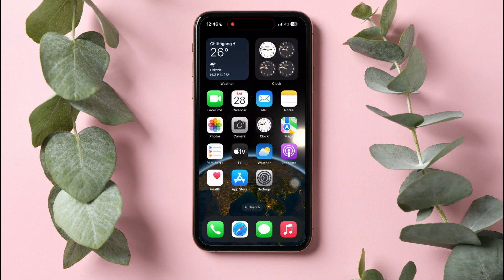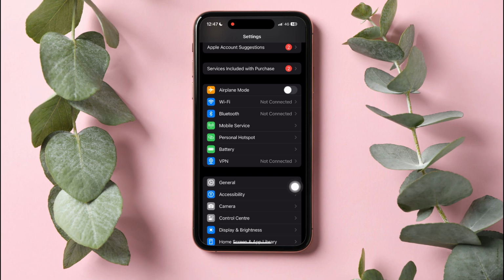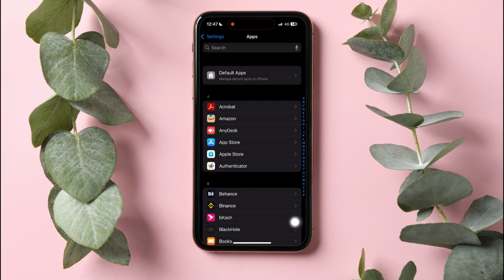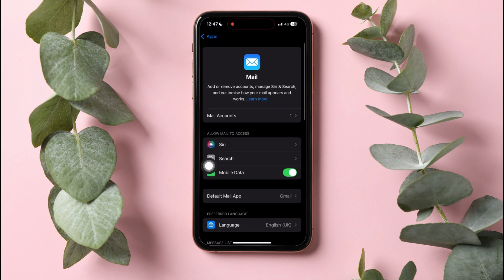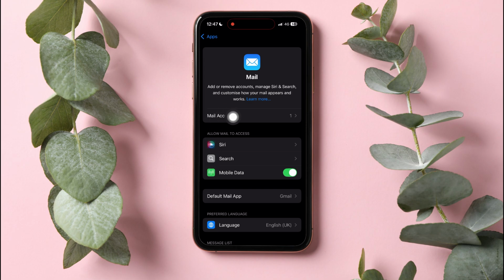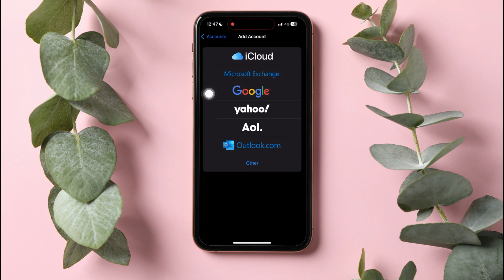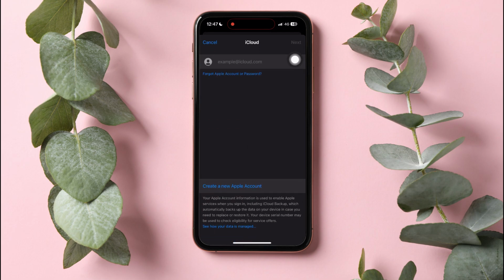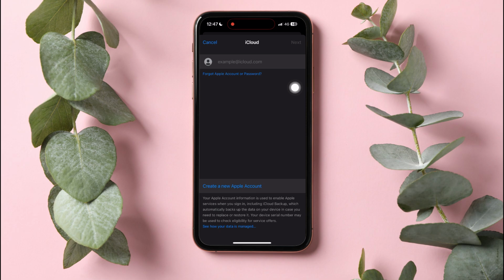How To Add Another Icloud Account On iPhone - 2026 Step-By-Step Tutorial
Adding another iCloud account on your iPhone can totally streamline your digital life, and I'm here to show you how. Whether you're juggling multiple Apple IDs for work and personal use or just need to manage different iCloud accounts, this guide has got you covered. I'll walk you through the steps to set up a second iCloud account on your iPhone, making it super easy to switch between them. No more logging in and out constantly! Plus, I'll share tips on how to manage your iCloud storage and keep your data organized. If you've ever wondered how to add a second iCloud account or need help with iCloud settings, you're in the right place. Let’s make your iPhone experience even better!